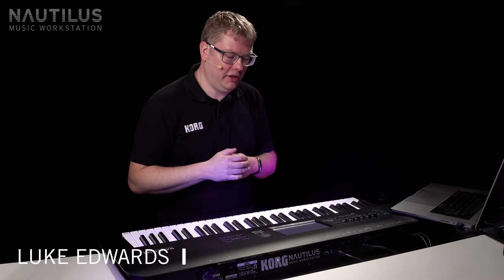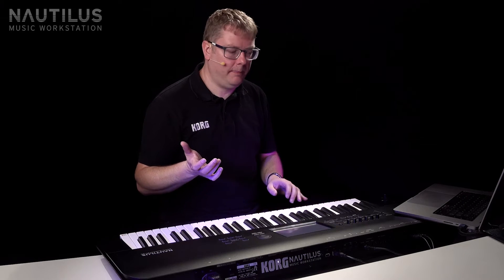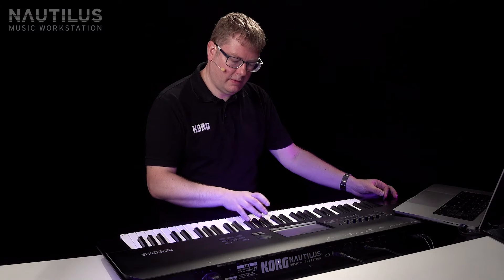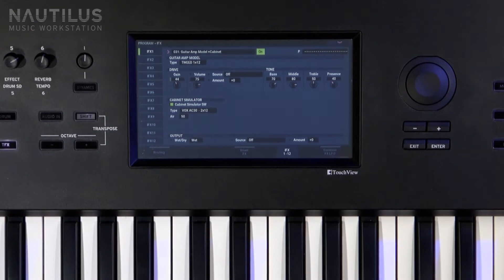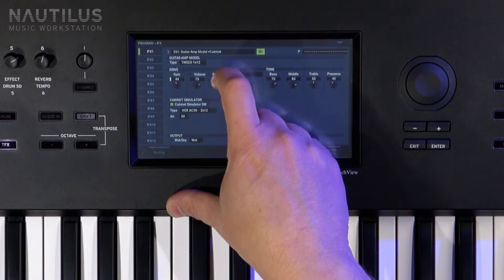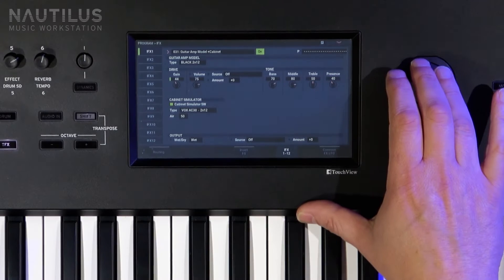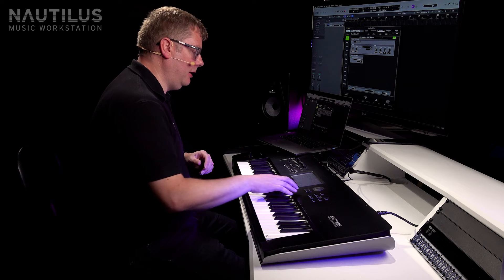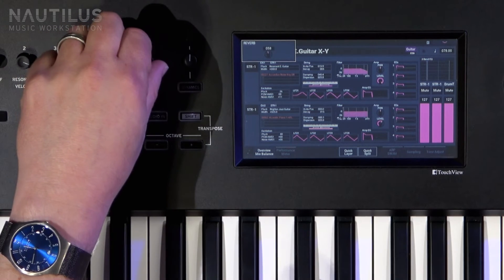Korg Nautilus – STR-1 plucked string sound engine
Based on Korg’s history of physical modelling, the STR-1 sound engine within Nautilus uses struck and plucked string modelling to produce sounds that respond to a player’s touch in a way simply not possible with traditional PCM sound generation.

This sound engine shines at producing sounds whose tone responds to your touch in ways that are difficult for a PCM sound engine to reproduce: acoustic guitar, electric guitar, harpsichord, clavinet, harp, bell, as well as ethnic instruments. It also goes much further, allowing you to synthesize and modify sounds that do not exist in reality. This is a sound engine of the future, one that allows the synthesizer programmer to construct truly new sounds.